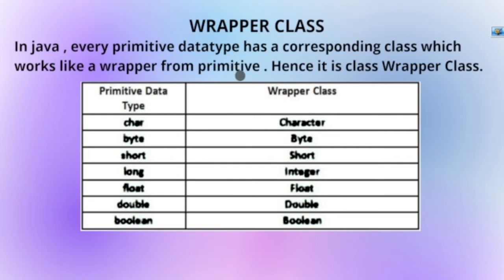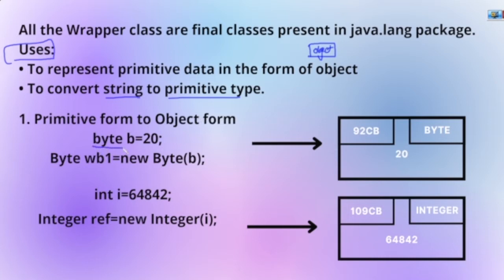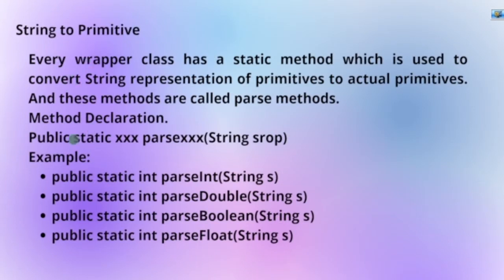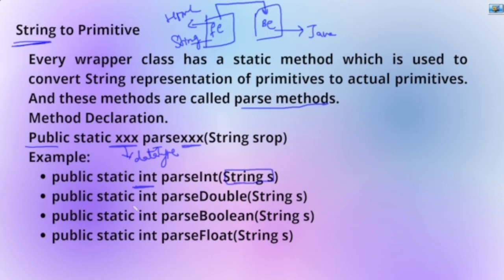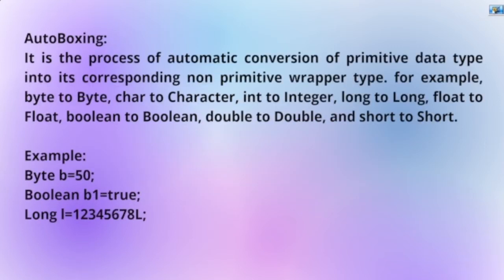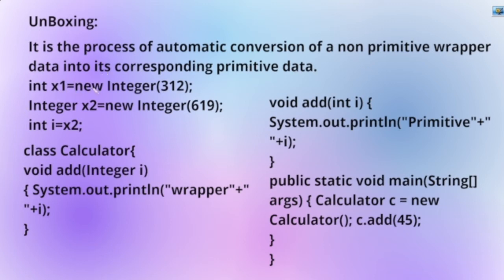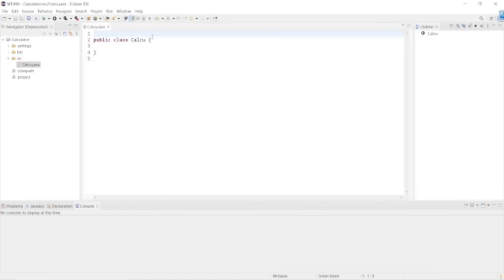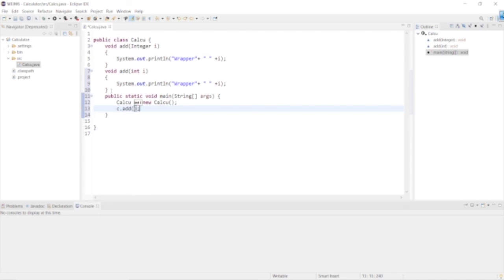Java| Wrapper Class | Autoboxing | Unboxing | Converting a datatype into Object Java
Did you know you can convert a datatype into Object Java | Wrapper Class | Autoboxing | Unboxing
In this video we are going to learn about wrapper classes converting one datatype to object and primitive datatype to string.